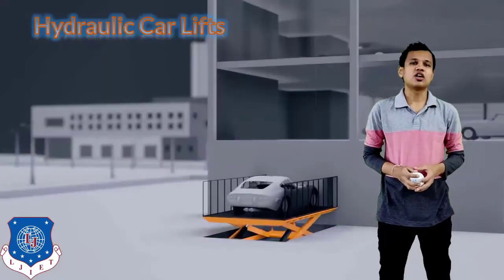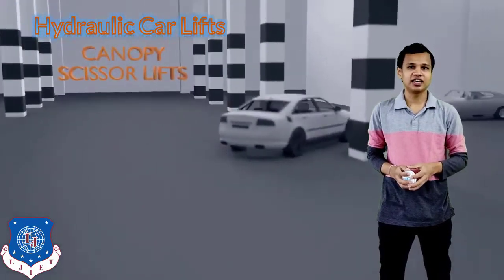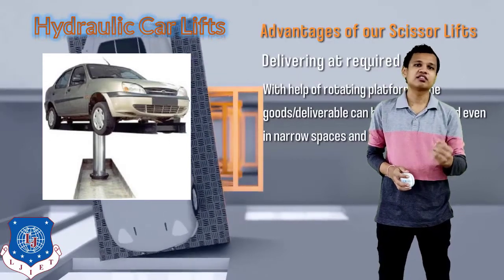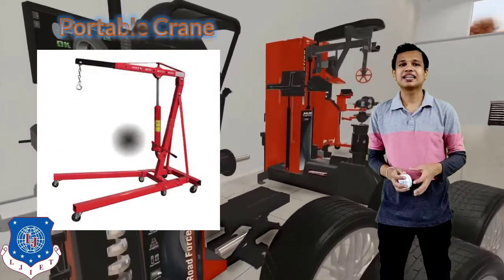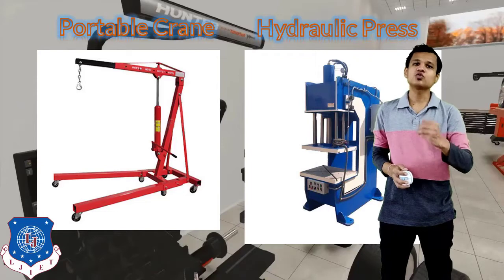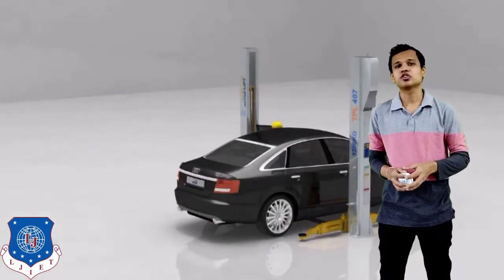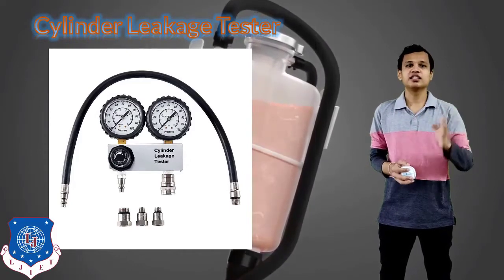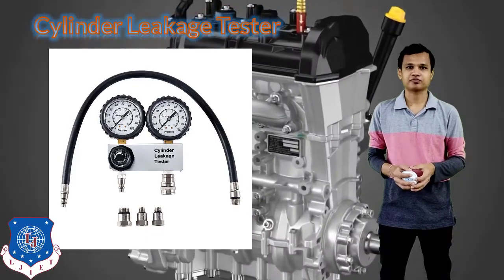L 08 Equipment and Instruments Required | Vehicle Maintenance and Garage Practice | Automobile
Vehicle Maintenance and Garage Practice Lecture Series by KavitShah

Hydraulic Car Lift
Hydraulic Floor Jack
Hydraulic Press
Two Post Hoist
Four Post Hoist
Tyre Changer
Cylinder Leakage Tester
Cylinder Compression Tester

Next video lecture: L 09 Maintenance of Engine Components Part-1 | Vehicle Maintenance and Garage Practice | Automobile